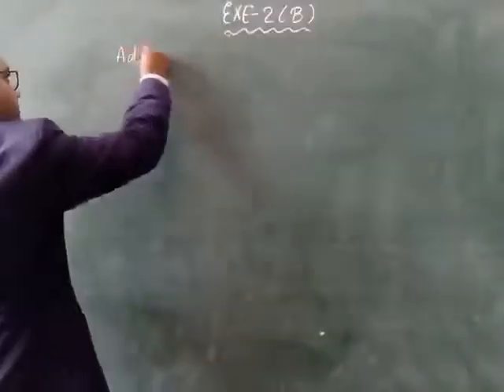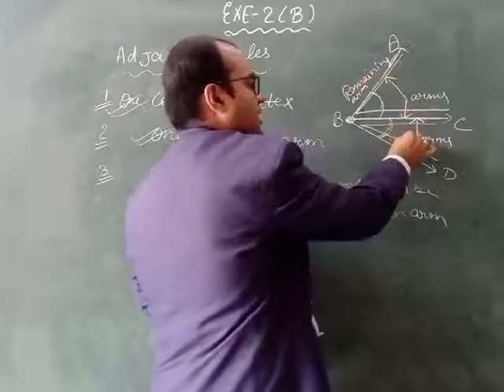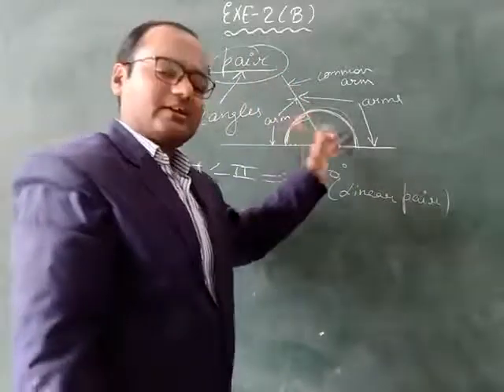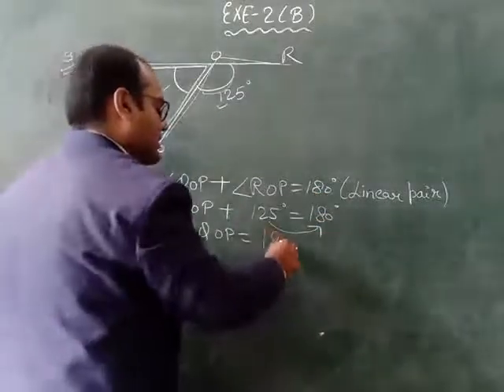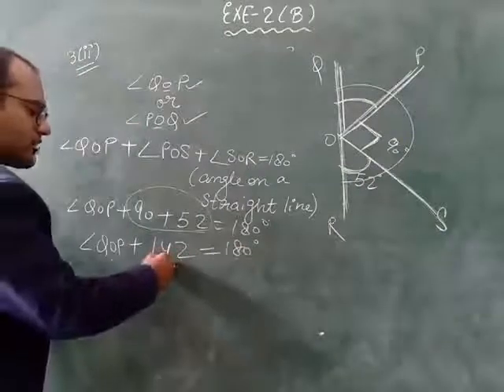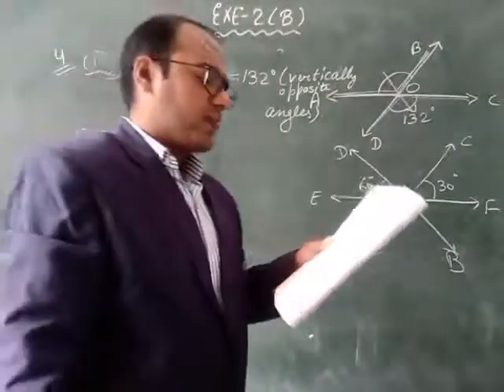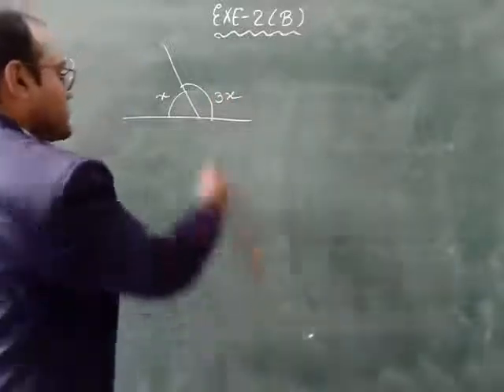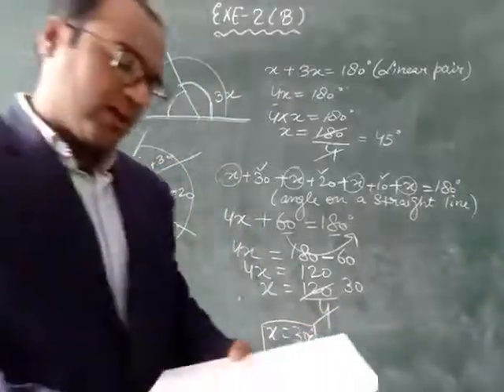Class 6 maths-Ex 2b( part 1)